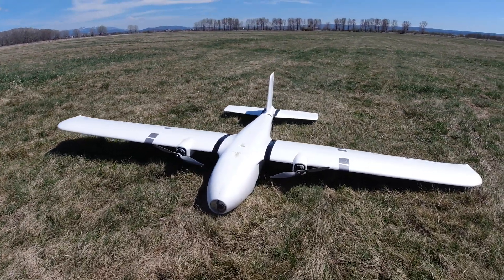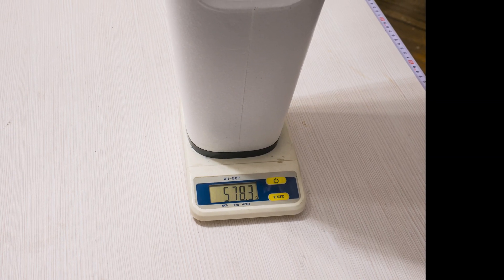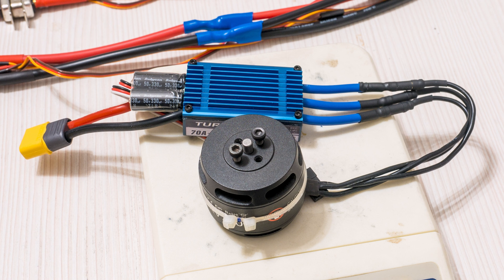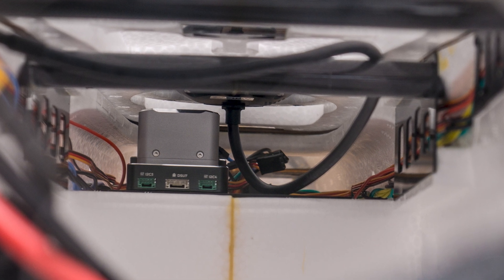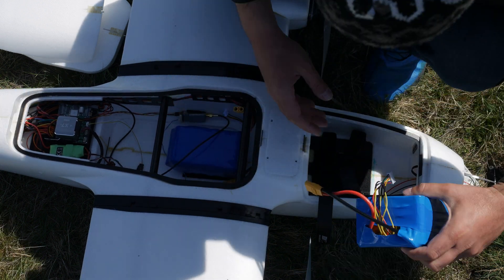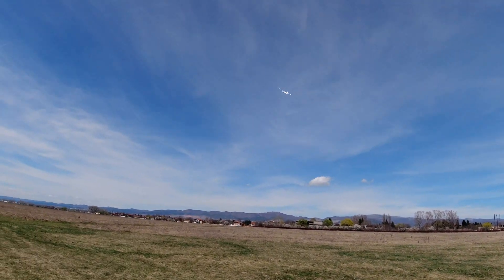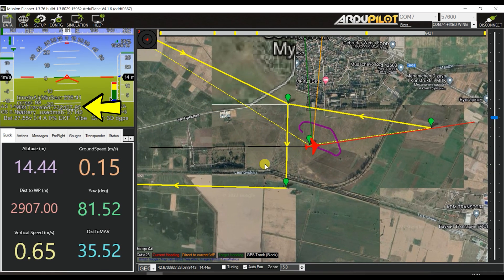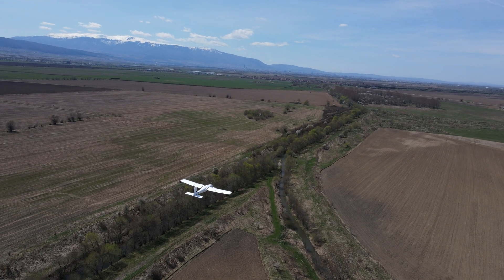MFE Fighter 2430mm Mapping Plane maiden and review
MFE Fighter Mapping Plane VTOL version
CUAV X7+ Flight controller

After a long wait the time has finally come for the Fighter to see some action, and it did not disappoint! It is huge, true, but it can also carry quite a lot of weight and has ample room for whatever you may decide to fit in it, and has the benefit of not costing thousands of $, like those composite models. Question is, would it be as durable, assuming no accidents occur!

PARTS LIST:

DJI Osmo Action camera

CUAV NEO 3 GPS unit

CAN power module

SJCam SJ7 Camera

Corona DS-238HV servos

HobbyWing 70A HV ESC (no longer sold)!
Close alternative

RCTimer X5 400Kv motors (no longer sold)!
Close alternative

FrSky Taranis X9D